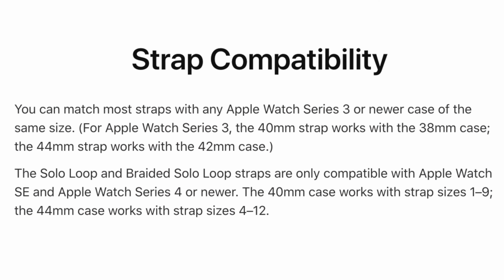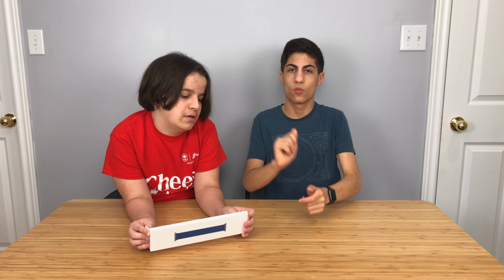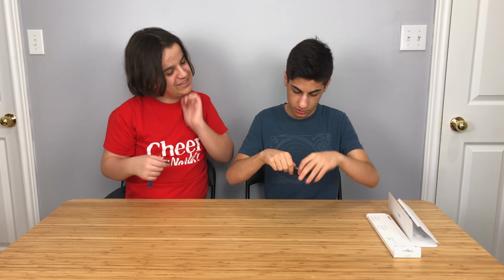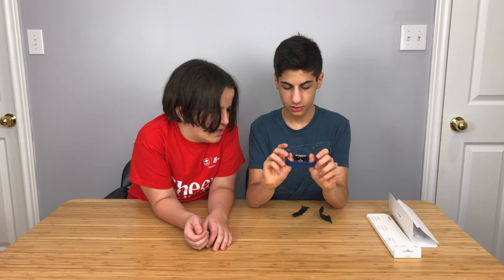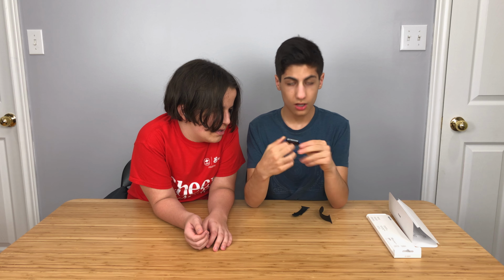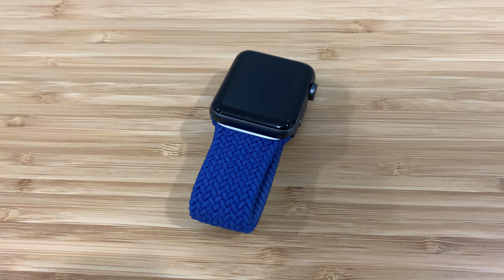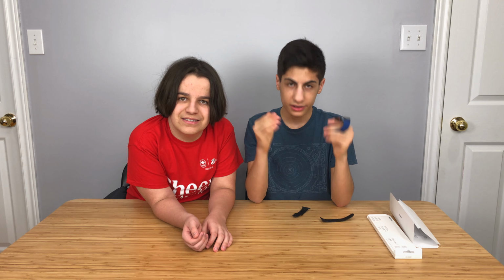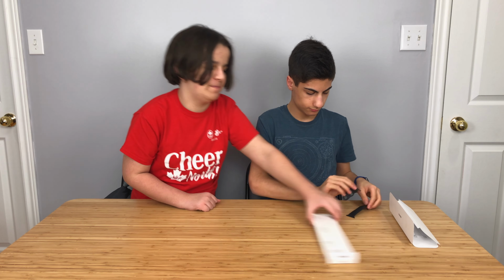Will the Braided Solo Loop work on the Apple Watch Series 3? Let’s find out!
Apple released a new Braided Solo Loop band for their Apple Watches, however, it states on Apple’s website that it is only compatible with the Apple Watch Series 4,5,6 & SE. In today’s video, we are going to find out if the Braided Solo Loop really works with the Apple Watch Series 3 or not.

Video Timestamps:
0:00 - Intro
1:16 - Unboxing the Braided Solo Loop
1:35 - Attaching the Braided Solo Loop to my watch
2:08 - Does the Braided Solo Loop work with the Series 3? [B-ROLL]
3:18 - Our Recommendations
4:11 - Outro